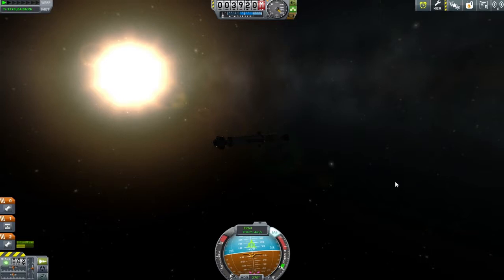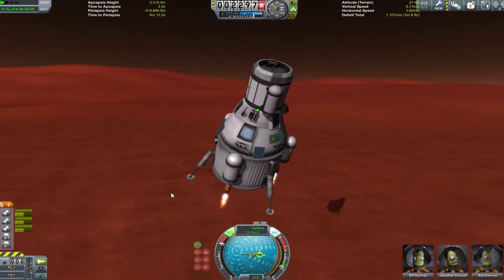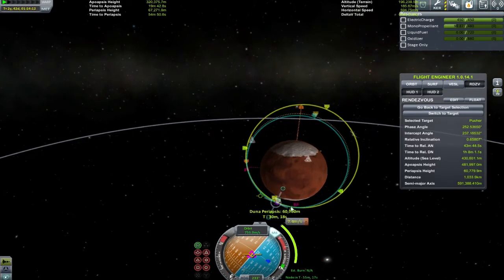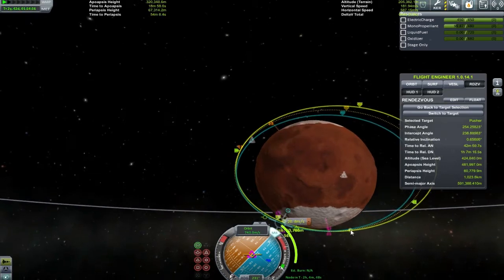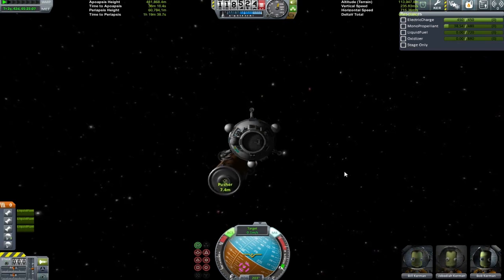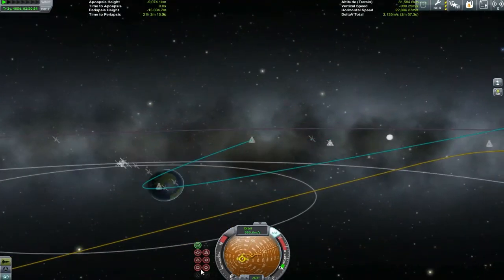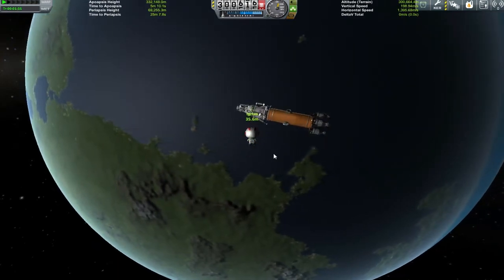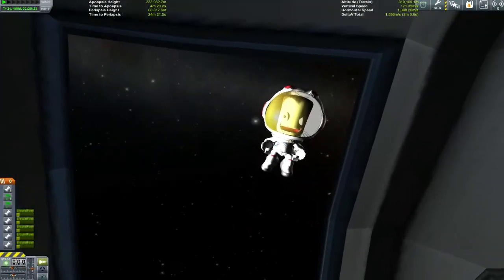Kerbal Space Program Career Mode Playthrough - 30 - End of season extravaganza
Plenty of planets, Many moons, Ridiculous Rendezvous and not very comforting closure. with 1.0 coming soon its time to wrap up all loose ends and bring all kerbals home

Sending some robots to the far flung planets, trying to get some inner planet fly bys and the struggle to live is real in and around Duna